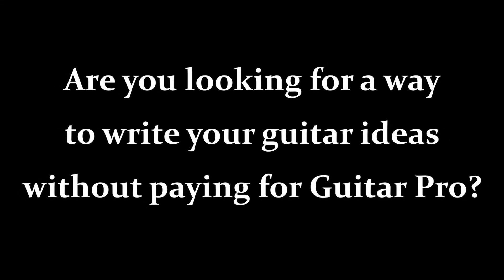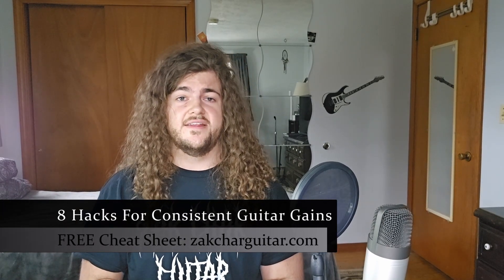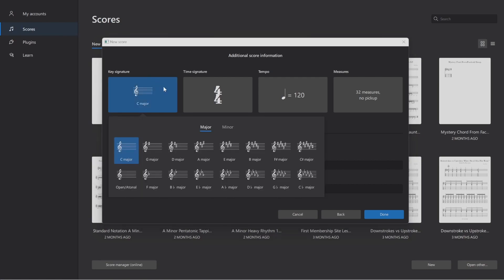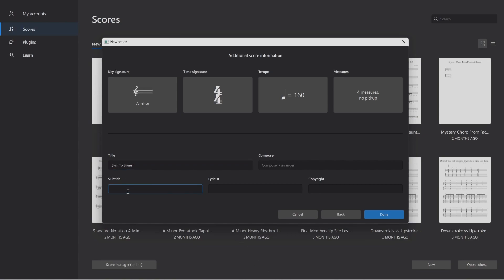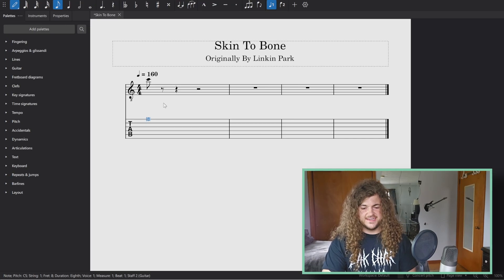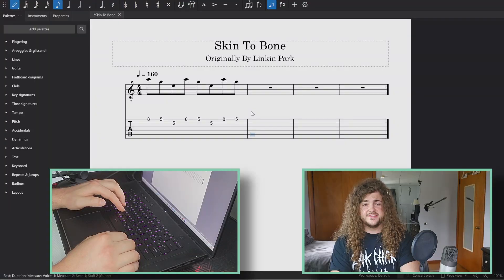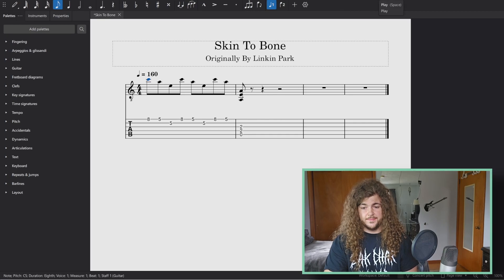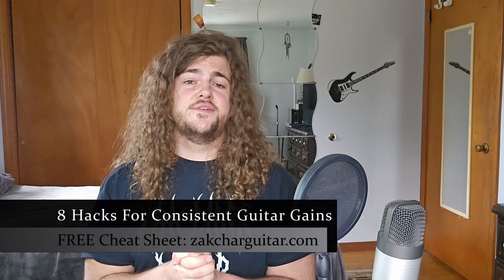How To Create A Guitar Project In MuseScore 4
►►Elevate your guitar progress using 8 quick hacks with this FREE cheat sheet

Looking for a way to write your guitar ideas without paying for Guitar Pro? In this lesson, I’m going to show you how to to create your own written guitar project by using a FREE Guitar Pro alternative called MuseScore. By writing down your ideas, you have another medium to bolster your creativity. Plus, you’ll be able to share your written ideas with other musicians. Get ready because I’m about to show you exactly how to create your own project from start to finish using this awesome, free software.